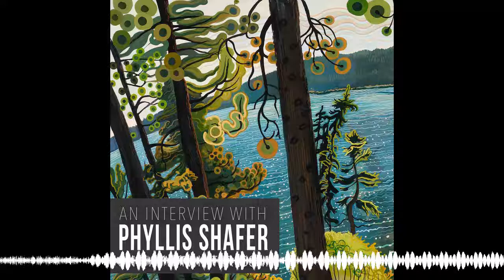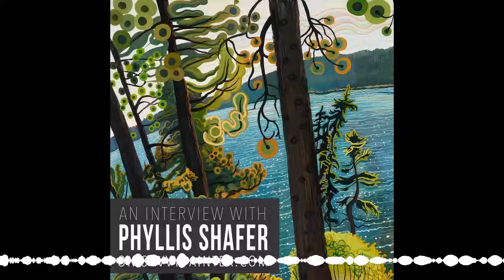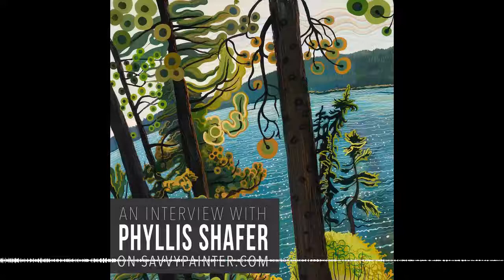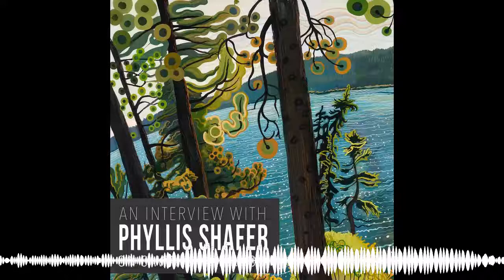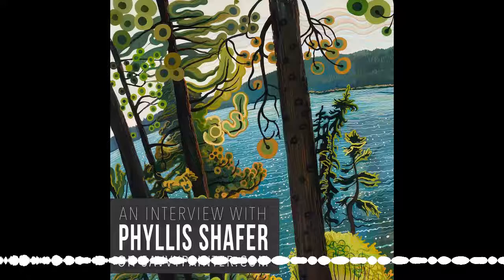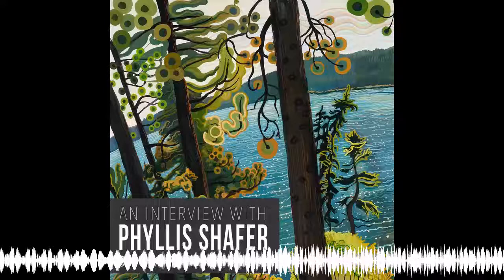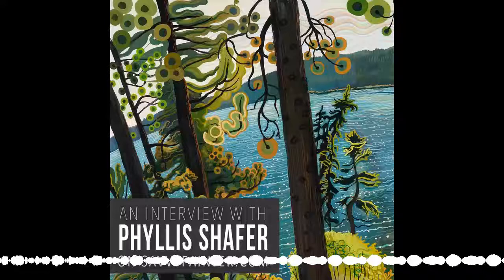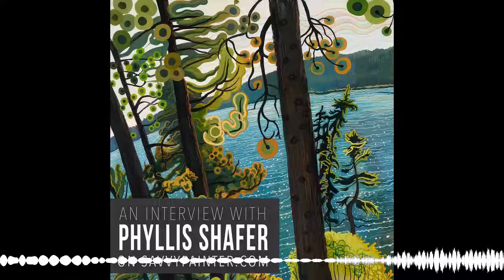Painting in Gouache, with Phyllis Shafer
My guest today is Phyllis Schafer. You might remember her being mentioned from
the interview I conducted with Parker Stremmel. Phyllis is represented by the
Stremmel Gallery in Reno, NV. We had a wonderful and wide-ranging conversation
where we discussed her work painting in gouache, her journey as an artist
through her undergrad work in the 70’s, and some of the difficulties she faced
in her graduate work in the 80’s. Phyllis has a unique perspective as both an
artist and an educator. She currently lives and works in the beautiful Lake
Tahoe area and her paintings reflect her stunning surroundings. Discovering
painting in gouache Through her artistic journey, Phyllis Shafer has come to
love and utilize painting in gouache. Gouache is a method of painting using
opaque pigments ground in water and thickened with a glue-like substance.
Phyllis was drawn to gouache partly because of the prolific use of acrylics in
painting at the time she was in undergraduate school in the 70’s. As she started
using oils and started branching out more in different techniques, she fell in
love with painting in gouache. Growing up Artistically in the Bay area Every
artist has that moment in their career where they “Come alive.” This can happen
early in life or later in life, there really isn’t a set pattern to how this
comes about, it's unique for each artist. Phyllis Shafer speaks of growing up
artistically in the Bay area. She had moved there after spending years in New
York. This was the place where she really got to work establishing herself and
building her resume as an artist. To hear Phyllis talk about her journey both
literally and artistically that took her to San Francisco and then to Lake Tahoe
is riveting. Facing disillusionment with the art world How do you succeed in
your field of study when it seems like the whole system is broken or not working
for you? Do you give up or do you push through? Phyllis Shafer struggled with
these thoughts as she navigated graduate school and the art scene at UC Berkeley
in the 80’s. She faced some difficult decisions at this time in her life.
Phyllis had dabbled in dance performance and had considered taking that route to
fulfill her need for creative output. Ultimately, Phyllis came to terms with the
fact that making images was so deeply ingrained in her that she could never give
it up. Though her journey was difficult, Phyllis persevered. Urban compared to
Rural life as an artist Does it matter where you live as an artist? Is it better
to be in an urban setting or a more rural setting? My guest Phyllis Shafer has
experienced both. She spent her early career in San Francisco, and then later
moved to the Lake Tahoe area. Phyllis sees the benefits of both experiences and
speaks to the unique opportunities she has enjoyed as an established artist
moving from an urban to a smaller community. Phyllis’ insight is fascinating and
provides a helpful perspective for artists both young and experienced. Outline
of This Episode [0:35] I introduce today’s guest; Phyllis Shafer. [2:20] How did
Phyllis get started with painting? [4:30] Phyllis’ growth as an artist when she
was in her 20’s. [9:50] How did the move to San Francisco influence Phyllis as
an artist? [11:30] Phyllis and I talk about using gouache, oil, and water
colors. [15:30] Artists that have influenced Phyllis’ work. [20:00] Phyllis and
talk about making difficult decisions. [24:20] Navigating politics and
frustrations in the art world during graduate school. [30:20] The differences of
Rural compared to Urban art scenes. [39:00] What has Phyllis been working on
lately? Other artists mentioned on this episode William Rice Thomas Hart Benton
Grant Wood Simone Forti Andrew Wyeth Resources Mentioned on this episode
- CLICK HERE Djerassi Resident Artists Program The Stremmel Gallery